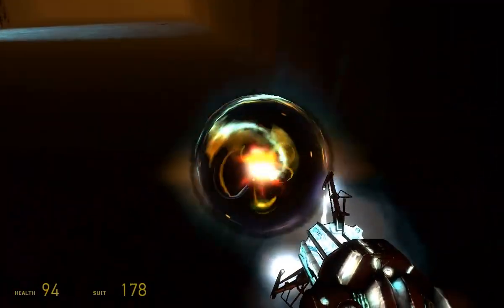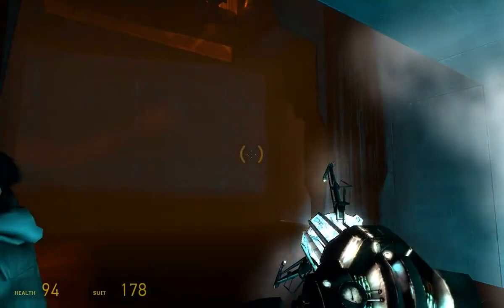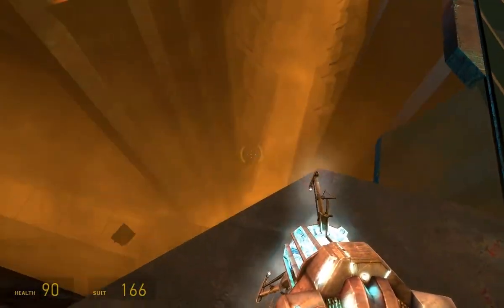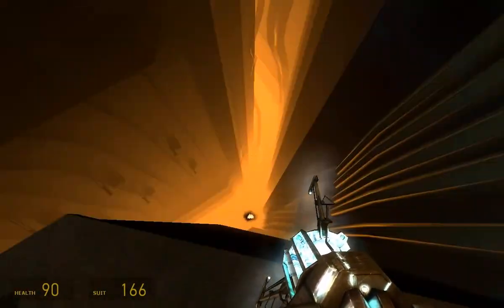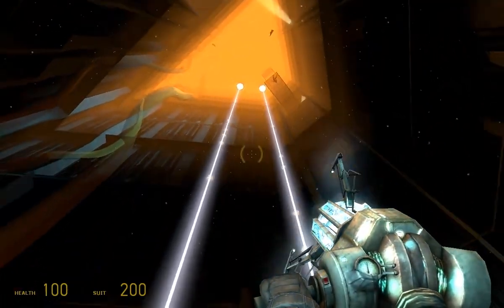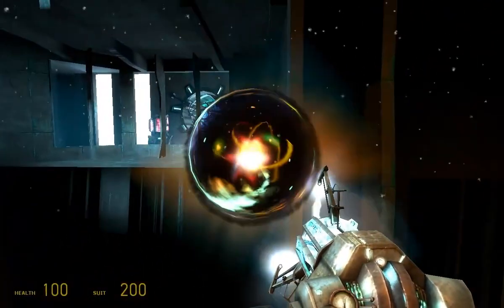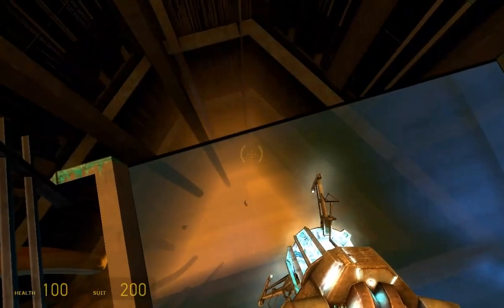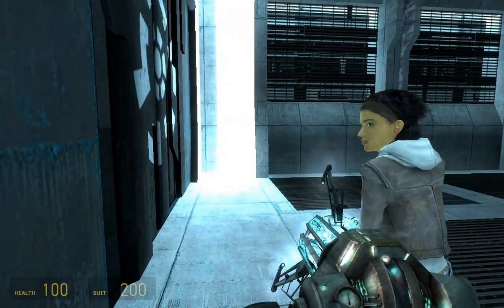Architecture of Half-Life 2: #86 Back in the Citadel part 2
We head through the Citadel towards the core.  I also fail at the elevator section.